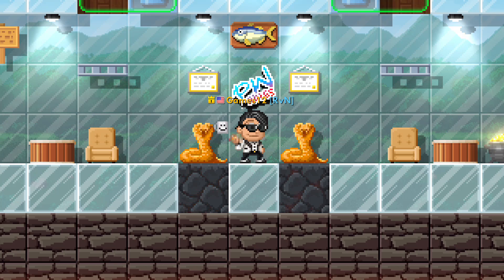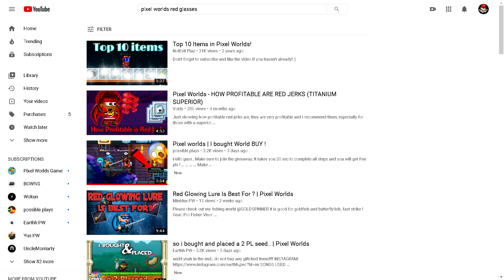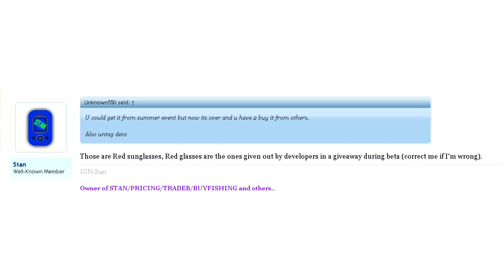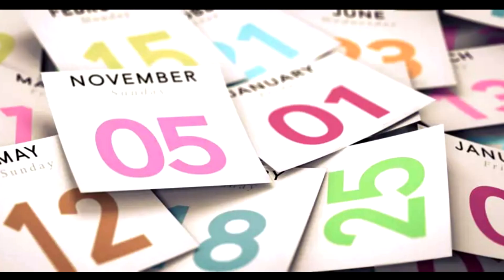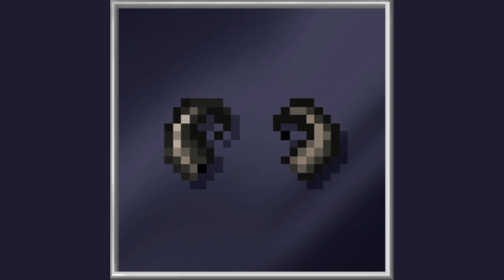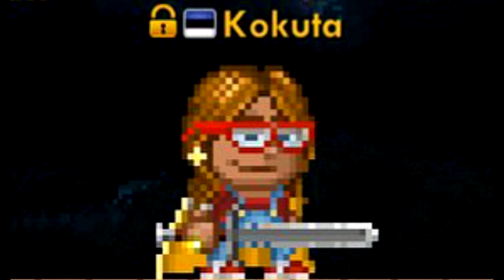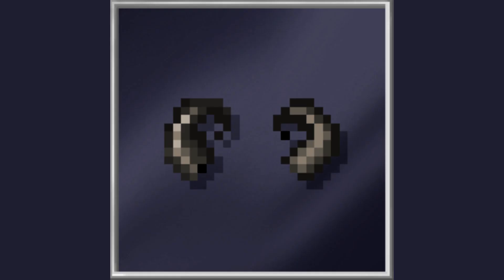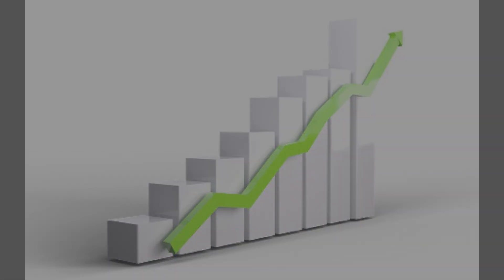Where did the Red Glasses come from? | Pixel Worlds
In today's video I looked into the history of Pixel Worlds.